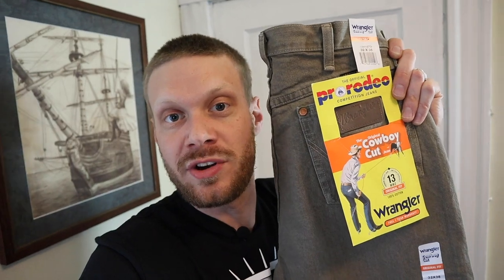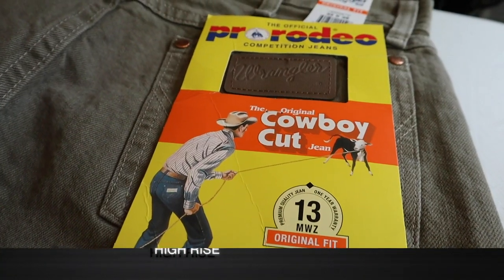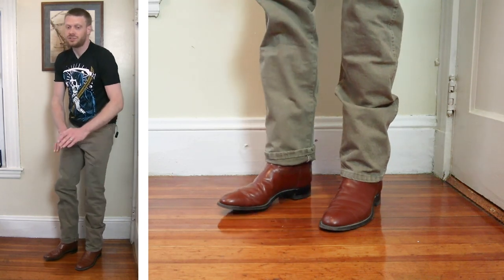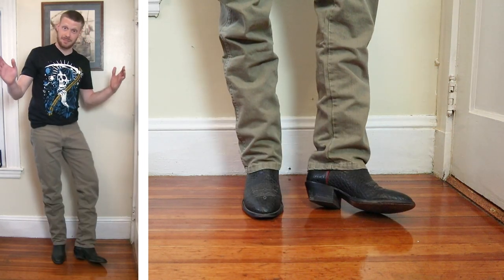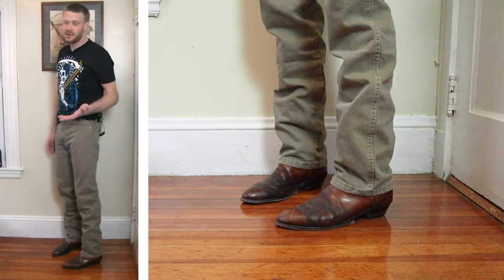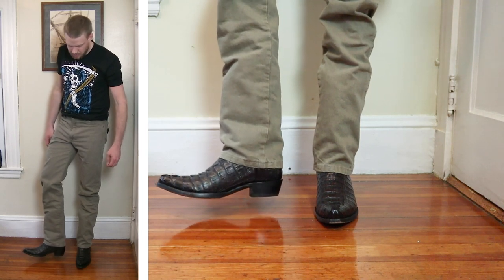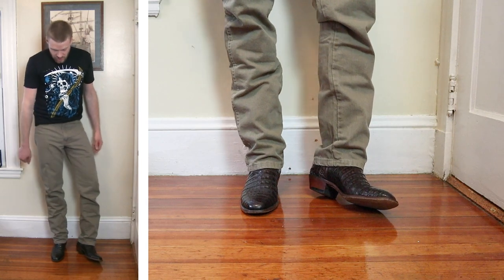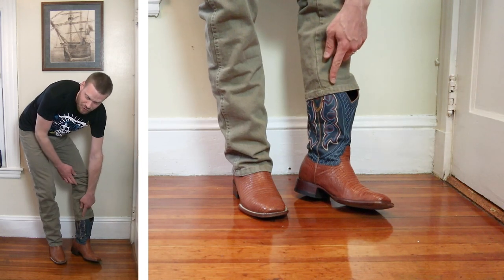13MWZ Cowboy Cut Wrangler Jeans are Classic for Cowboy Boots!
Today, I try the Wrangler 13mwz cowboy cut original fit jeans with several different kinds of cowboy boots to see if these live up to being the ultimate cowboy boot jean!

Thanks to sponsor Into the AM for making this video possible!

Contents and timecodes:
00:00 - Intro
00:29 - Sponsor spot - INTO THE AM
01:06 - Wrangler 13mwz Rundown
02:23 - Justin Ropers
04:37 - U Toe Hondo 2670
05:41 - R Toe Boulet 7031
06:59 - J Toe BNV Boots
07:39 - Snip Toe Yeehaw Cowboy Caiman Tail
08:58 - French Toe Boulet 8502
09:43 - Narrow Square Toe Ariat Legend - (video scheduled for summer 2021)
10:34 - Wide Sqaure Toe Stetson JBS
11:23 - Outro and endscreen